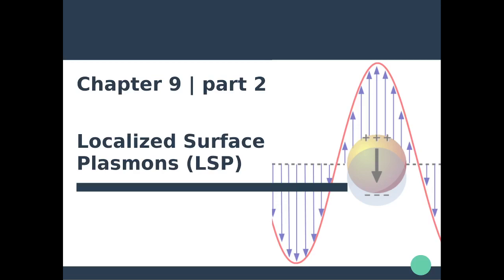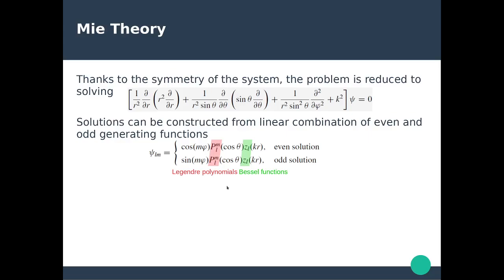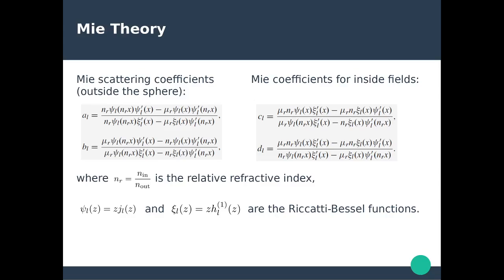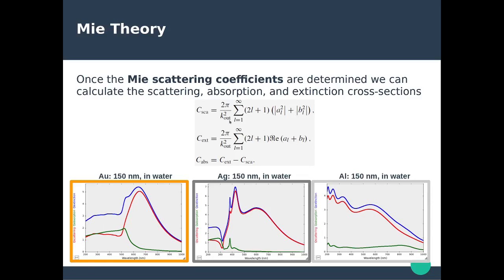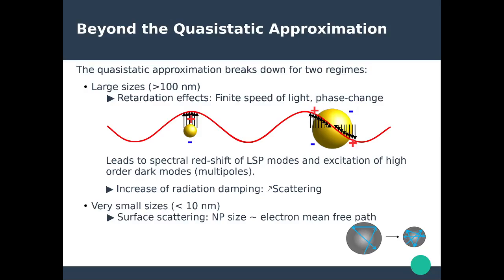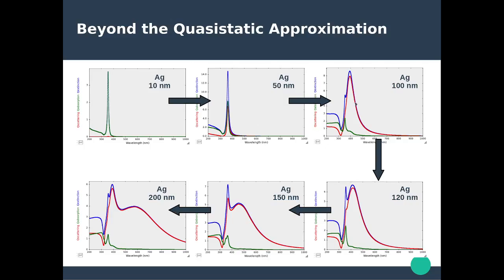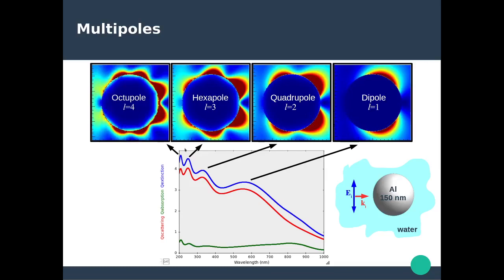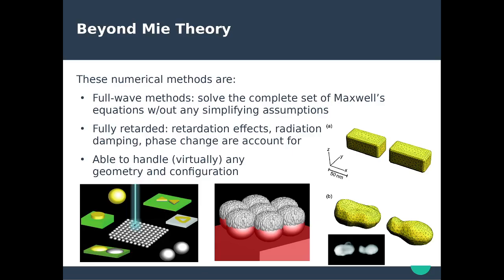Nanophotonics & Plasmonics - Ch. 9 | Localized Surface Plasmons (2/3)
Chapter 9 | Localized Surface Plasmons (LSP)

Part 2: Mie Theory, Multipoles, Retardation effects, Radiative damping, Electrodynamic numerical methods.

0:12 - Mie & Gans theories
7:28 - Optical cross-sections
10:54 - Retardation effects
15:14 - Multipoles
22:07 - Electrodynamic numerical methods